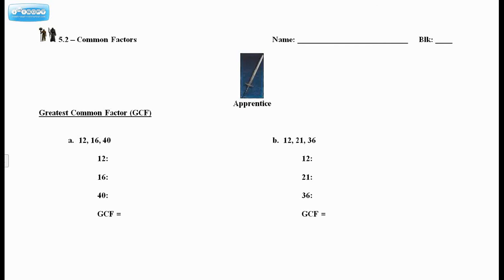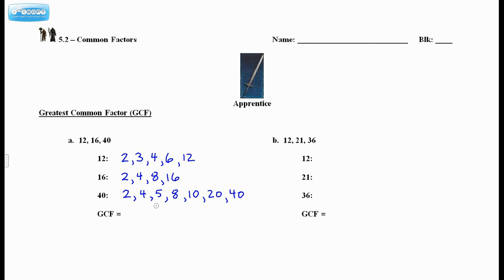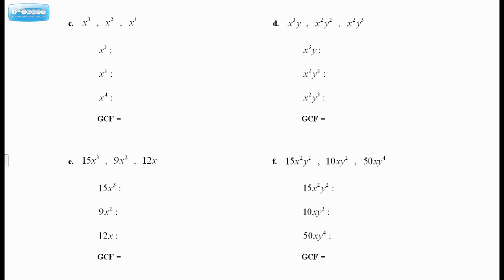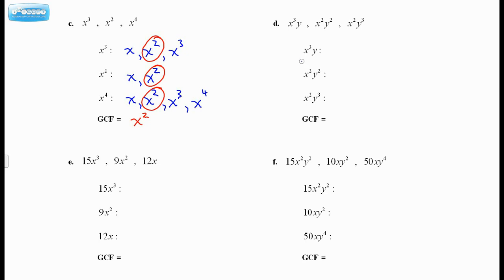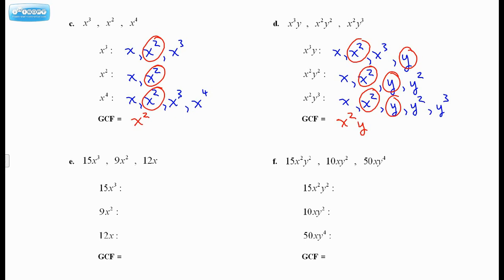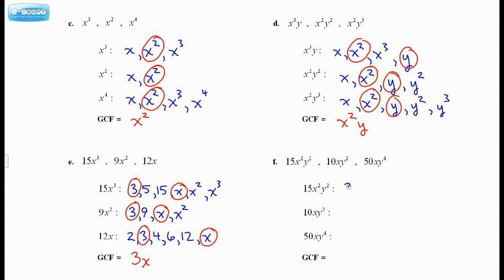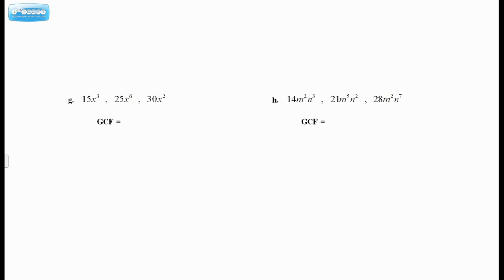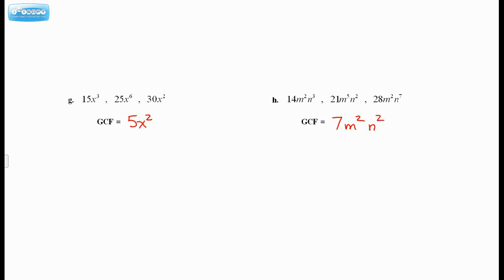5.2 Common Factors (Apprentice - Pre-Calculus 10)